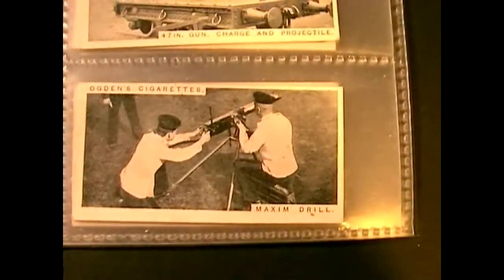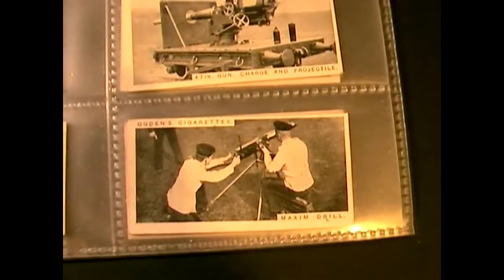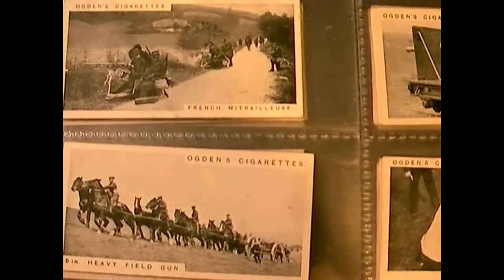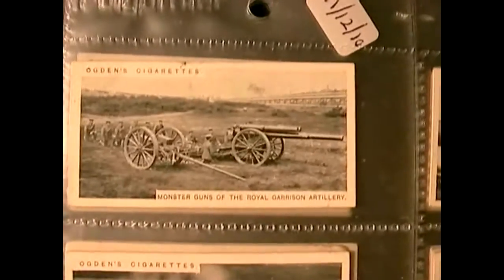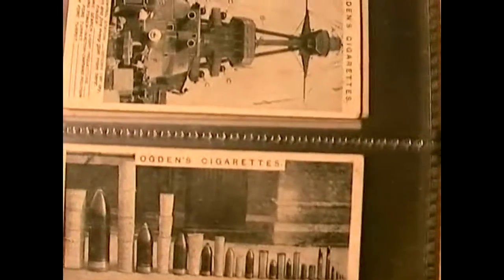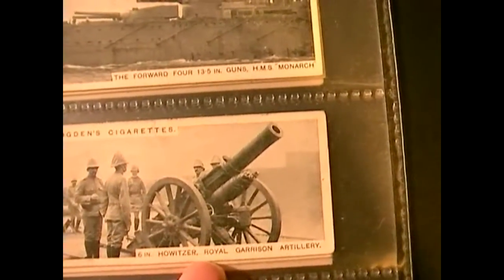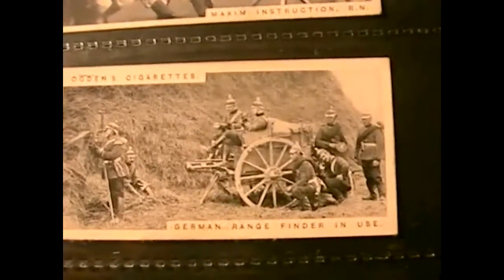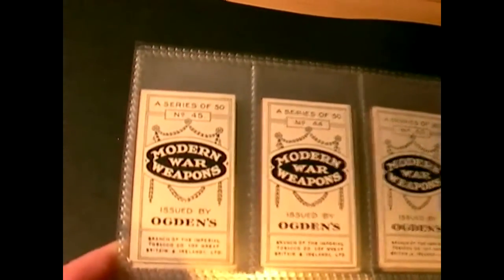Rare WW1 Weapons Maxim Machine Gun Artillery 6 inch Howitzer Battleships Ogdens Cigarette Cards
This set features the Maxim machine gun, French Mitrailleuse machine gun, heavy artillery, Howitzer guns, torpedoes, an armoured car and much more.

Title: Modern War Weapons (WW1 Weapons)
Name of Manufacturer: Ogdens
Year of Issue: 1915
Number of Cards in Set: 50 cards

Card Titles Include: 12 Pounder Gun on A Destroyer,92 in Gun In Barbette,Torpedo Leaving Ship's Side,47 in Gun Charge And Projectile / Missile,Maxim Gun Drill,Monster Guns of the Royal Garrison Artillery,Torpedo Just Left The Tube,Torpedo Entering The Water,5 in Howitzer Brigade, Infantry Machine Guns,Maxim Gun Drill RN,The New Aerial Missiles,The Forward Four 13.5 in Guns on HMS Monarch,6 in Howitzer Garrison Artillery,12 in Guns In Turrets - H.M.S. Neptune,The Fore Barbette Of HMS Victorious,A Naval 12 Pounder Gun,Inserting The  Torpedo In Its Tube,12in Guns HMS Dreadnought,German Mortar Siege Gun,Comparative Sizes of Guns and Projectiles,6 in Gun - Royal Garrison Artillery,British Armoured Motor Car,Laying A Mine,Dropping Bombs From Aeroplane,18 pounder Gun Entrenched RFA, Shells ETC Used In The British Navy,5 in Heavy Field Gun,Maxim Machine Gun In Action,5 in Howitzer Brigade,A Pair of Neptune Fangs,Inside 12in Barbette Loading By Hydraulic Ram,Guns Out HMS Dreadnought,12 in Guns HMS Bellerophon,German Artillery - Observation Ladders  and Shields,Latest German Howitzer,A Contact Mine,A Naval Field Gun,German Heavy Gun Used As A Field Weapon,Howitzer Gun Supported On Steel Arms,12.5 in Projectiles On The Deck of A Dreadnough,Torpedo Boats - Showing Deck Tubes,Dreadnought Cleared For  Action,The Fore Barbette Of HMS Victorious,Maxim Automatic Machine Gun Under Cover,Whitehead Torpedoes,Maxim Fully Automatic Machine Gun Instruction RN,German Range Finder In Use,13.5 in Guns HMS Royal Sovereign